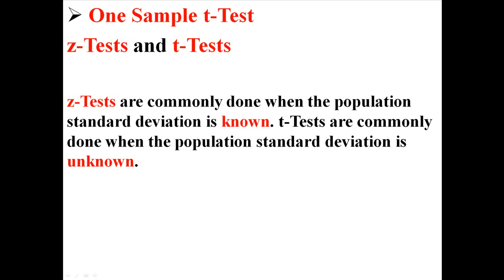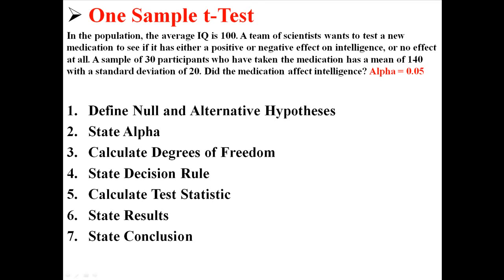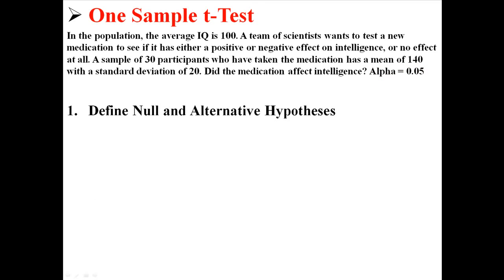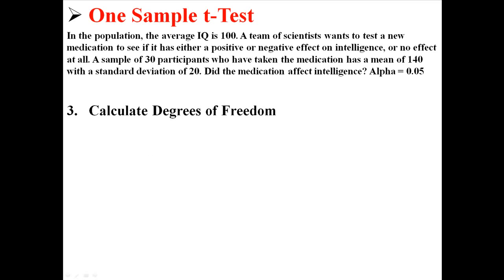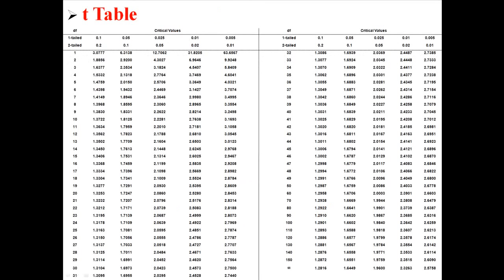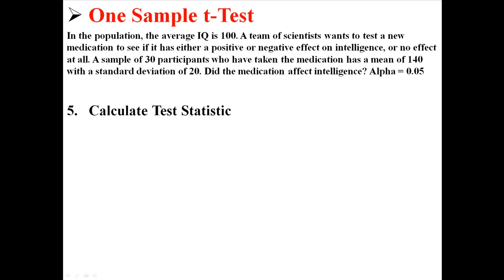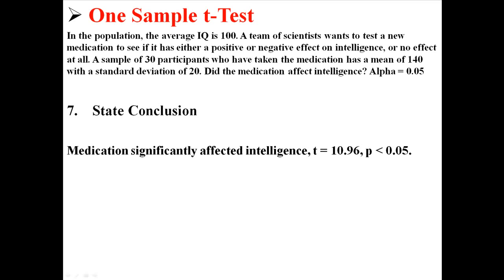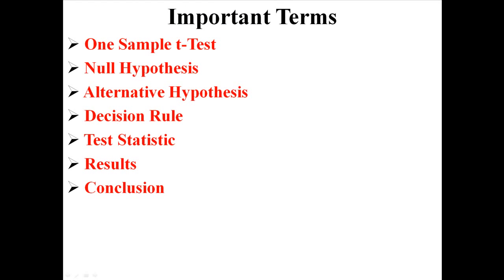One Sample t Test